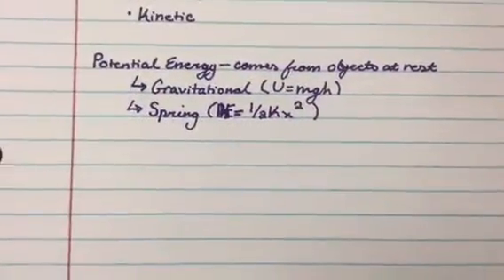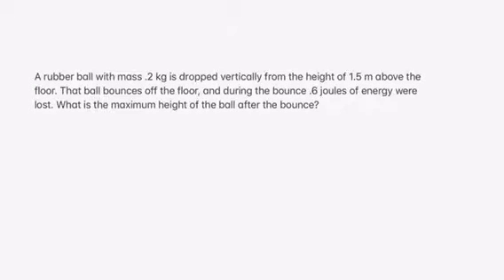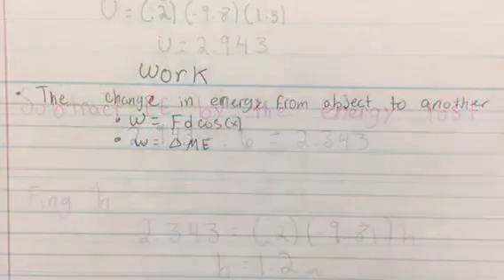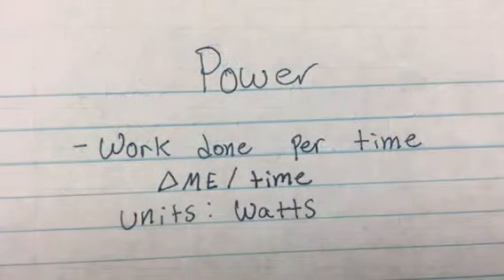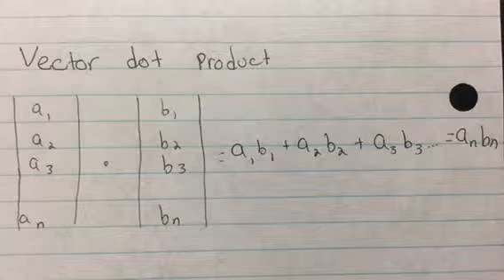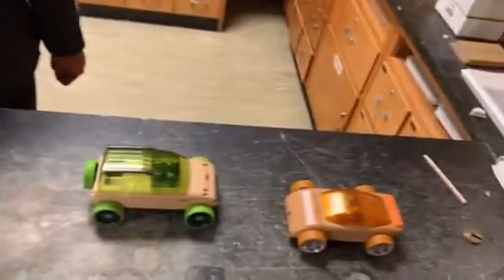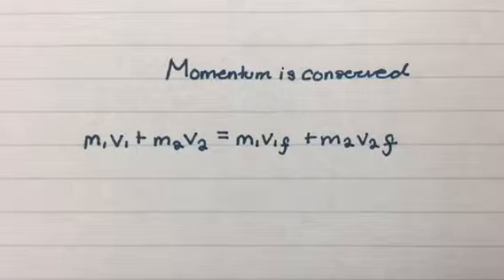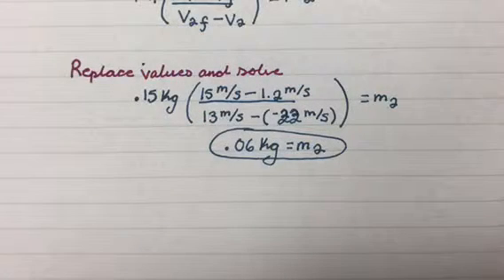Conservation Laws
Camille & Olivia